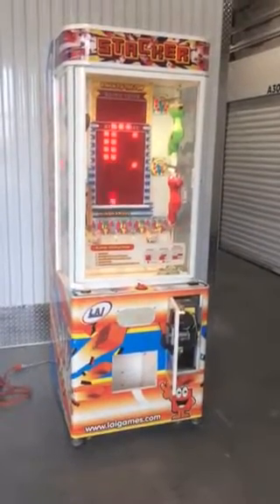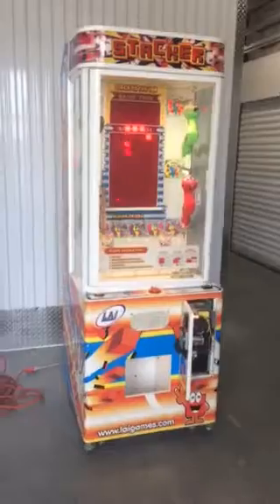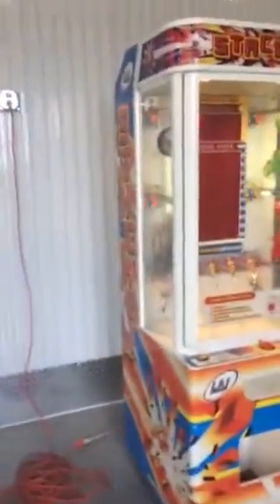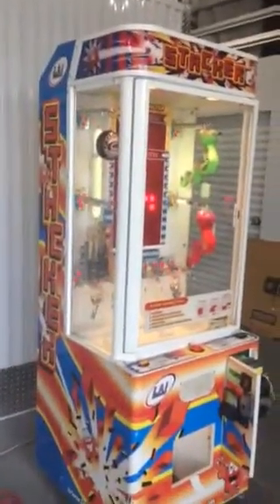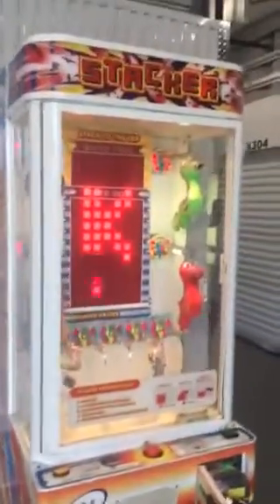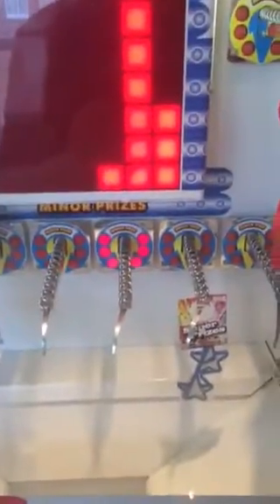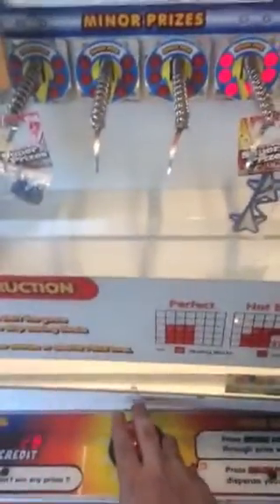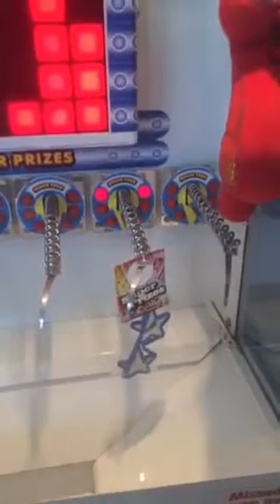Stacker Club Prize Redemption Arcade Game